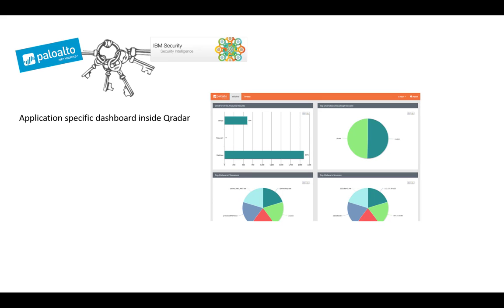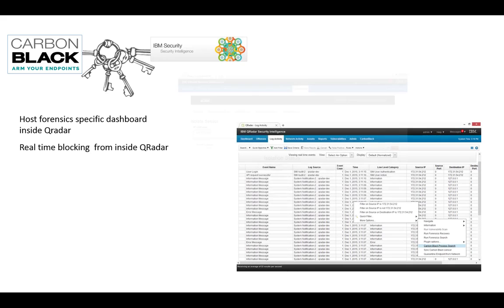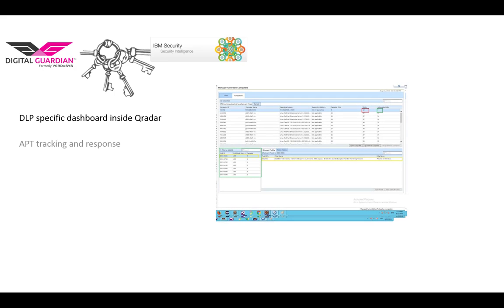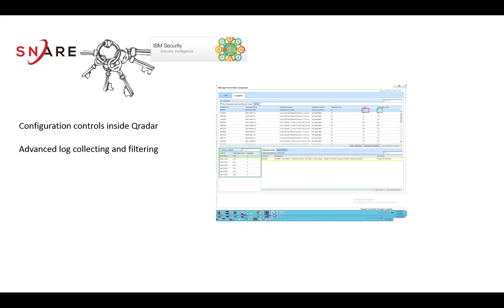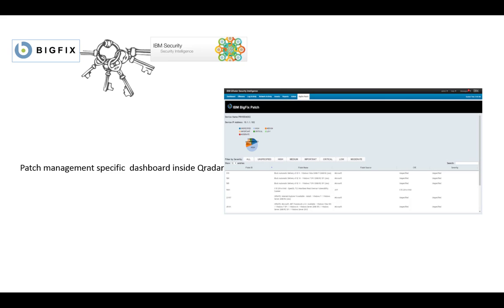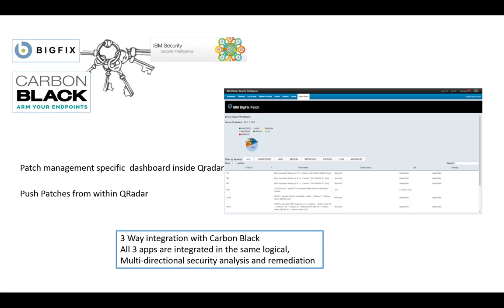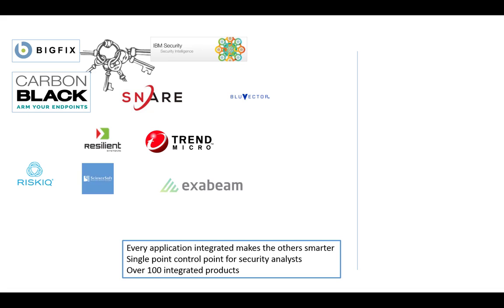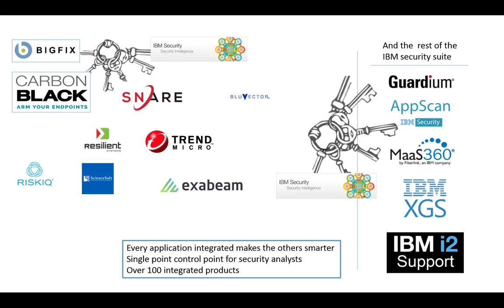Prebuilt Integrations into Qradar, January 2017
A breakdown of how Appstore Apps  bring in vendor specific data formats  as well as extend the intelegence of QRadar